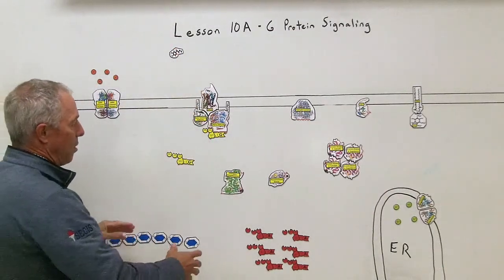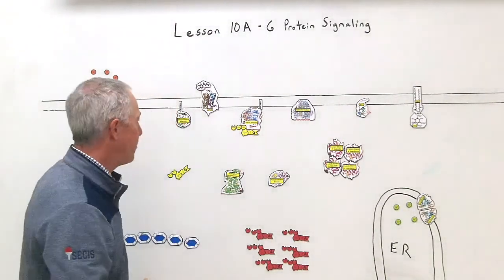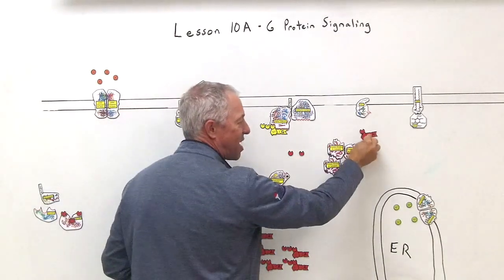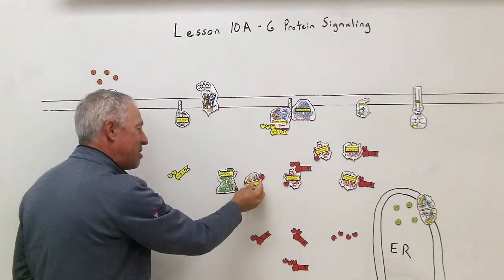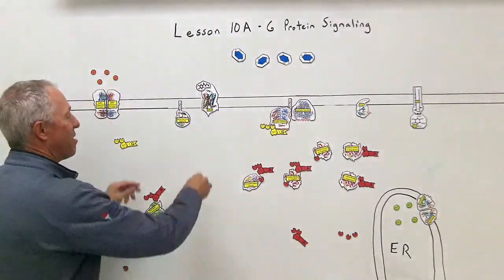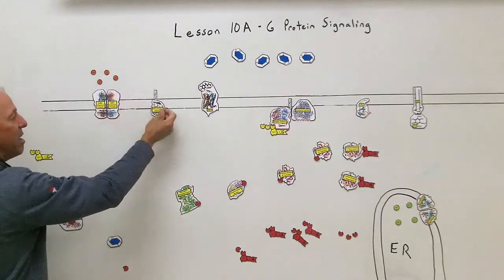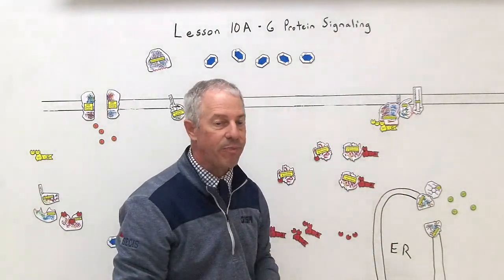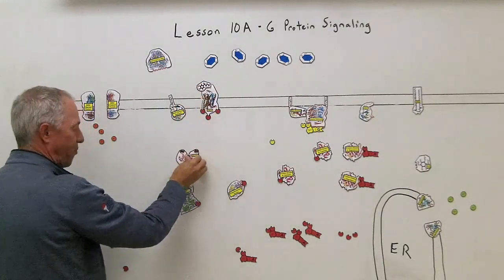BM Module 10 Lesson 10A G Protein Signaling